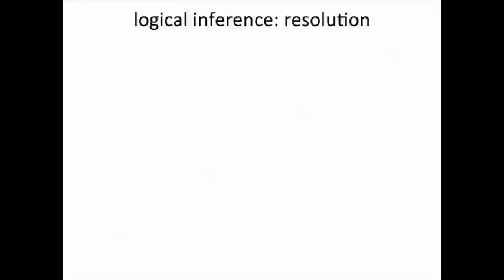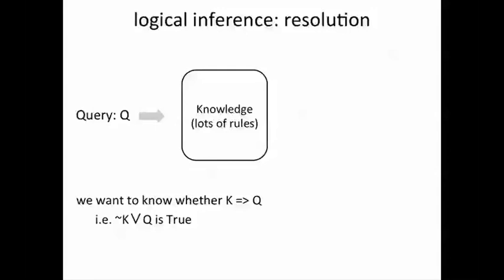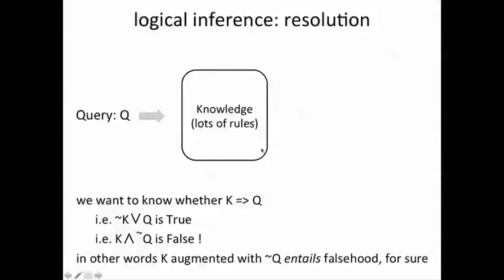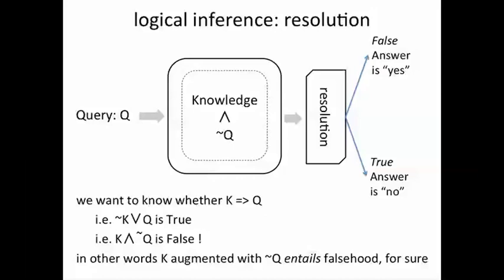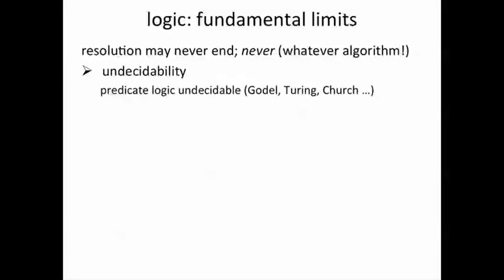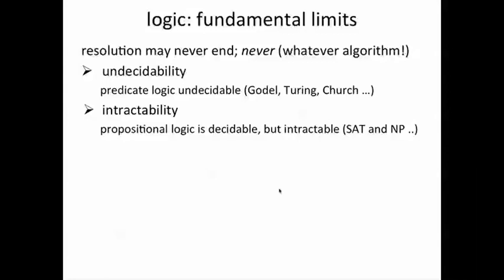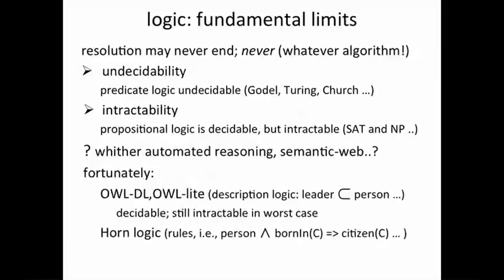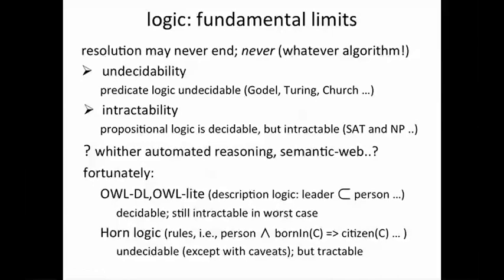Big data | 03 6 3 Resolution and its Limits 15 58